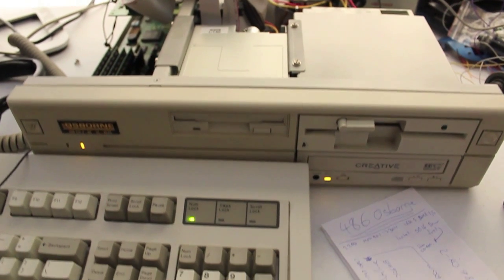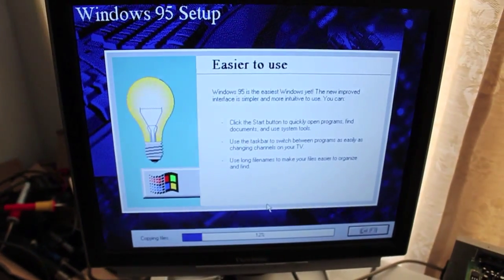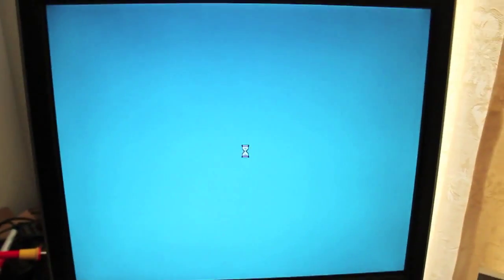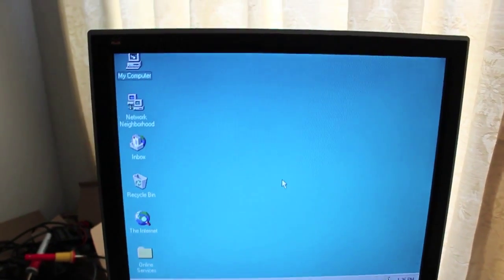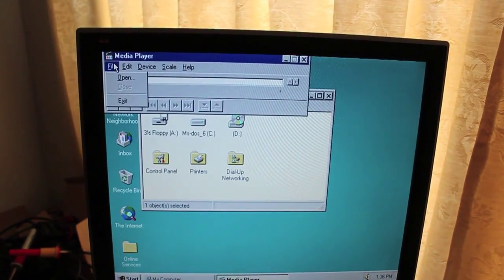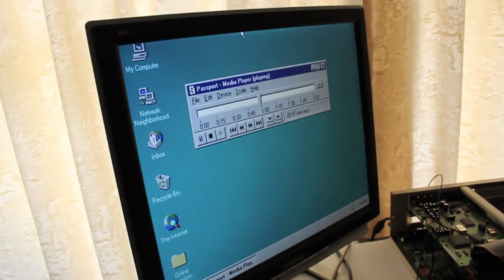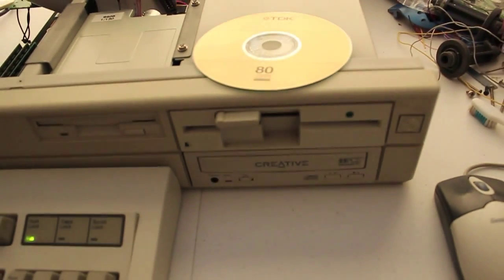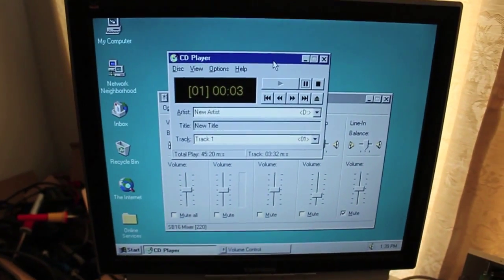Osborne 486: Windows 95 Successfully Installed